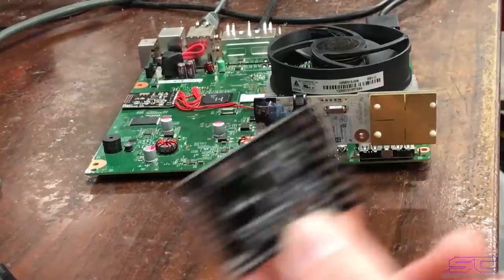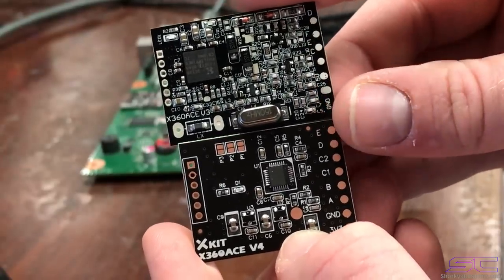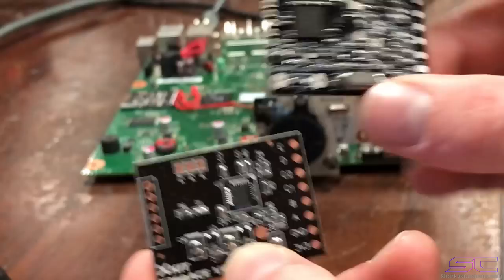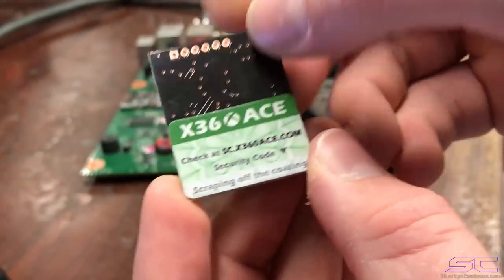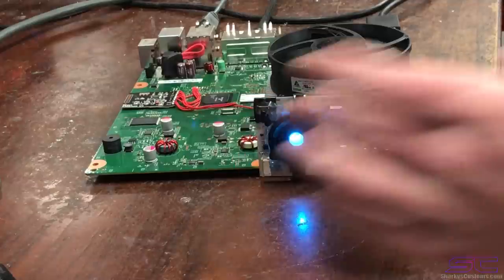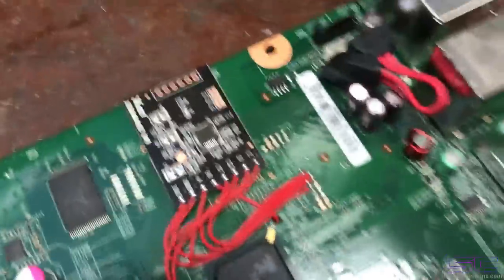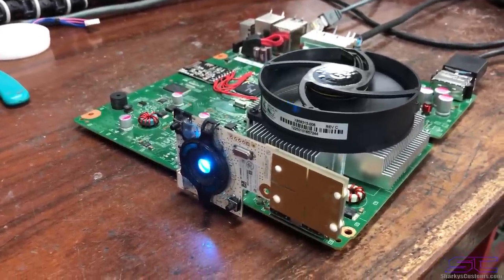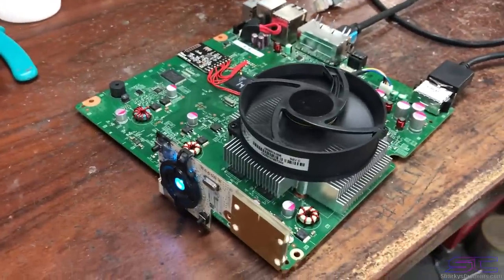Ace v4 Install + Testing (RGH Corona V3)